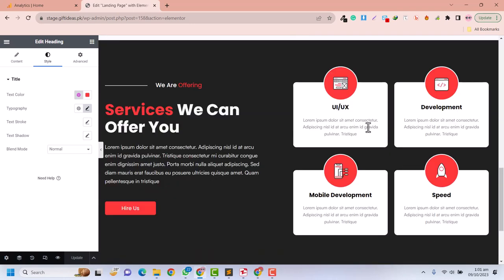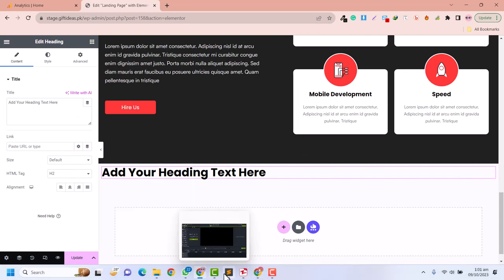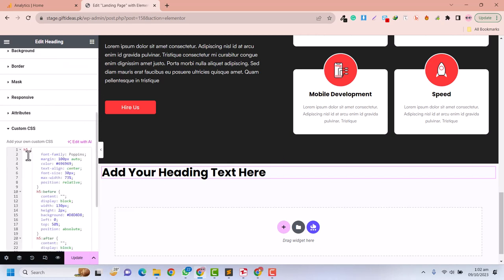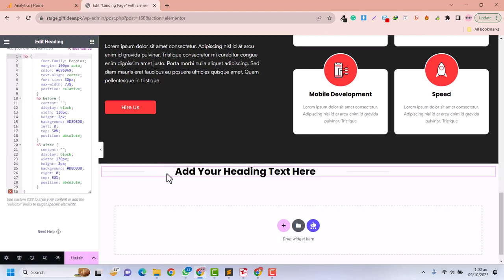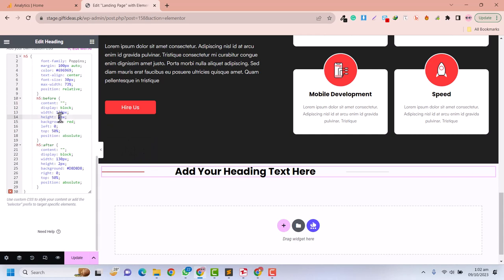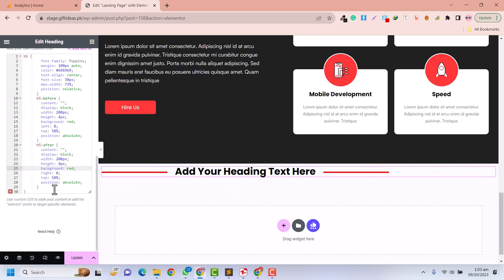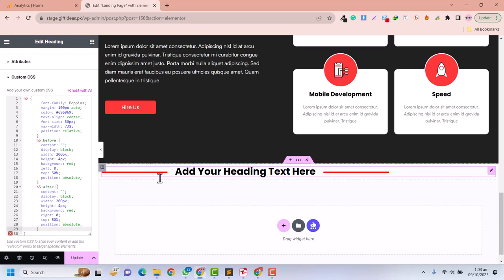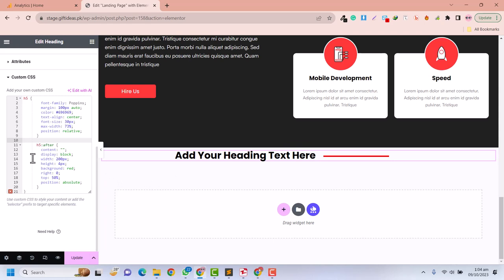How to add Before and After Line in Text using Elementor with custom CSS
There is no way or widget in Elemenor to add before and after lines text in Elementor. The possible way to add these lines are Custom CSS. Using custom CSS code you can add Before and After Line in elementor heading or text.

➔ Membership Websites
➔ Business websites